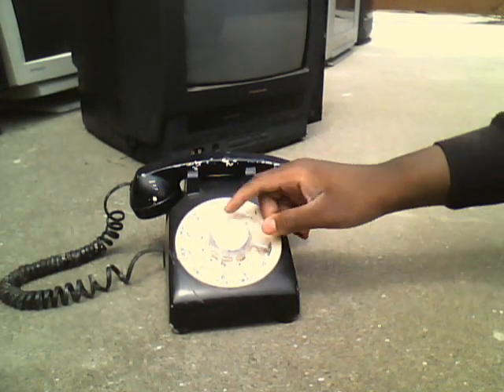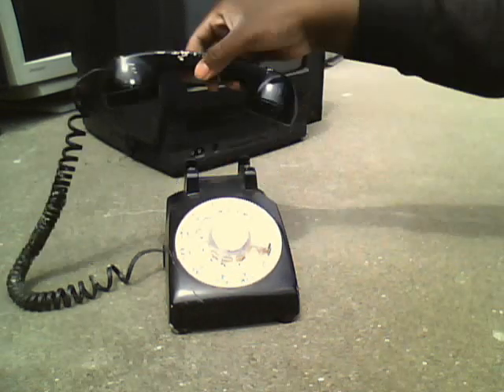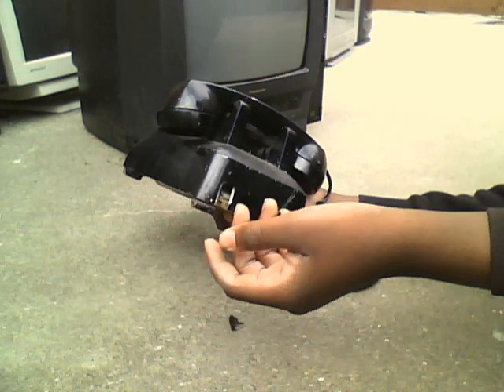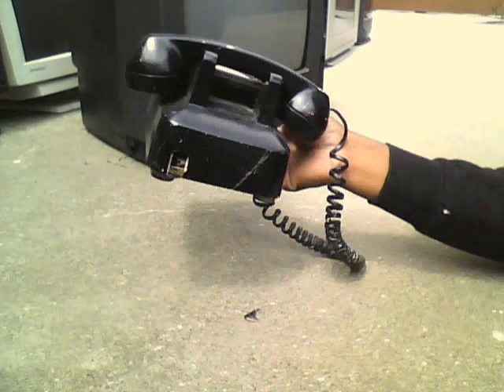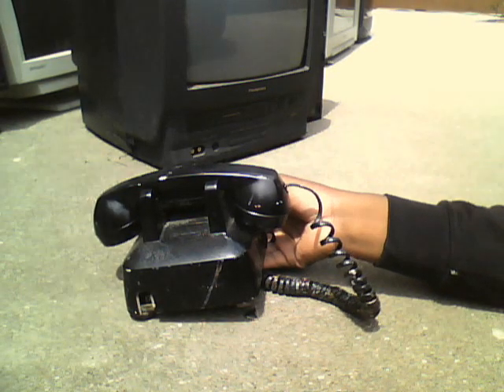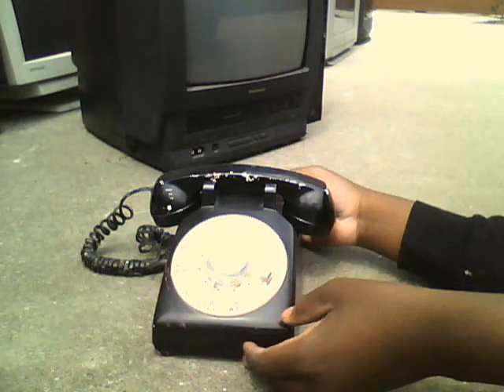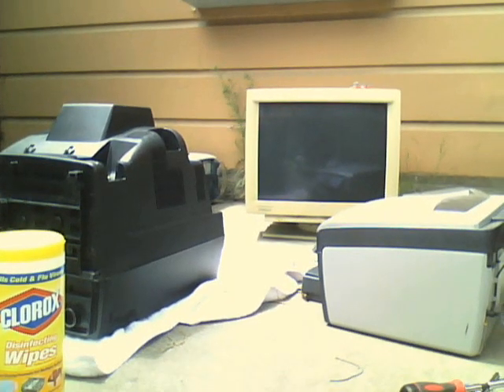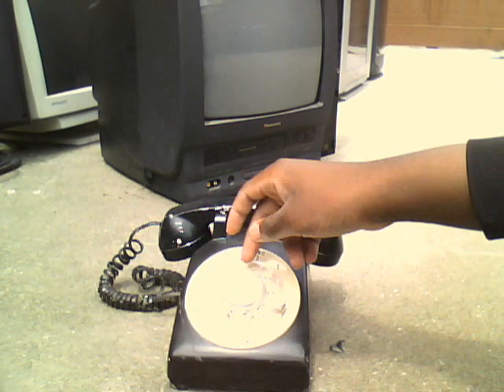Bad News for the Vintage 1960's Western Electric Rotary Dial Telephone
Recently, the modem port on my trash picked Western Electric Rotary Dial Telephone broke into pieces. HOWEVER, repair for is should be easy due to the parts inside being well made and easy to replace and repair.